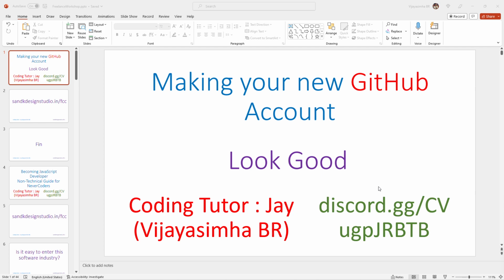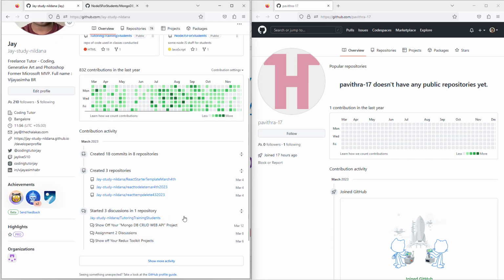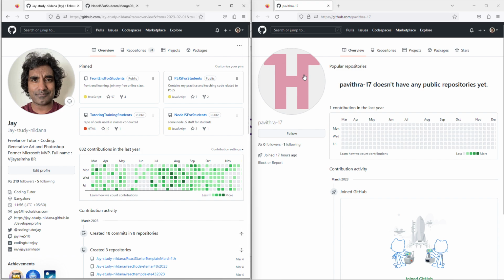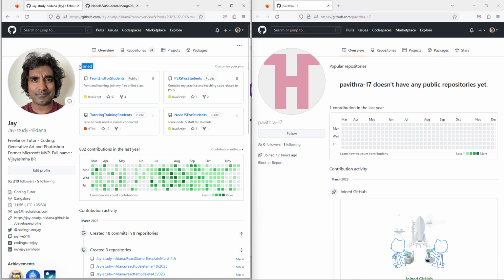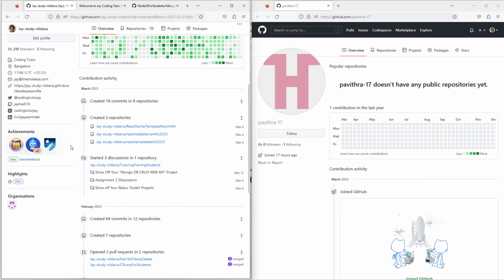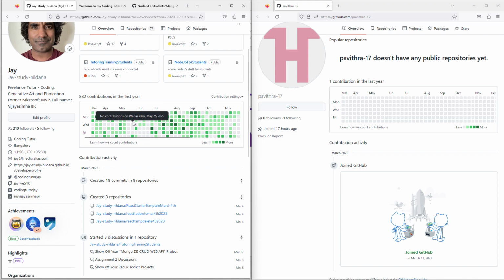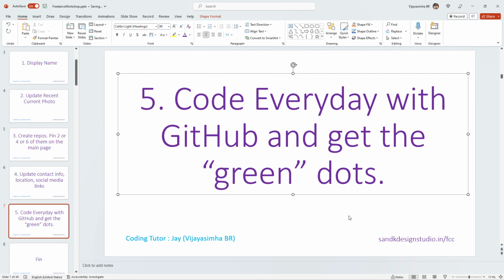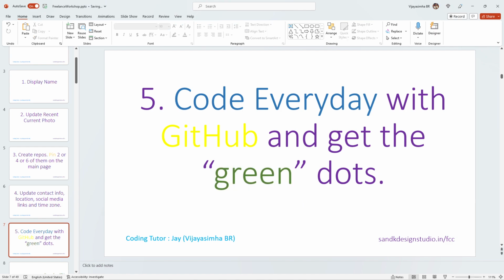Making your new GitHub Account Look Good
quick video I made for folks who have never coded before, about "Making your new GitHub Account Look Good"

About me